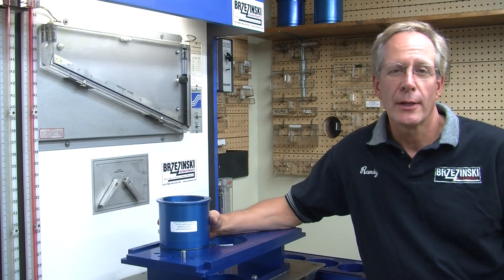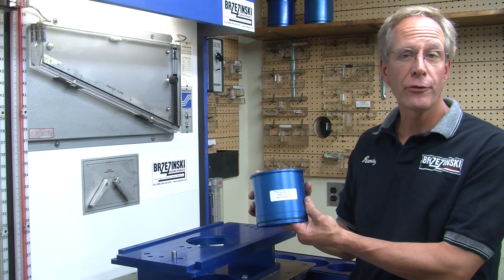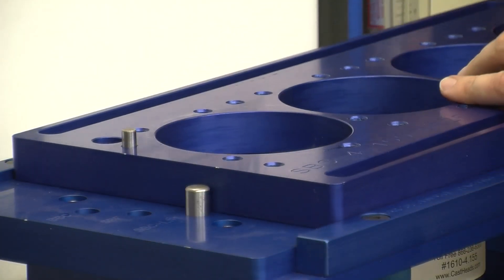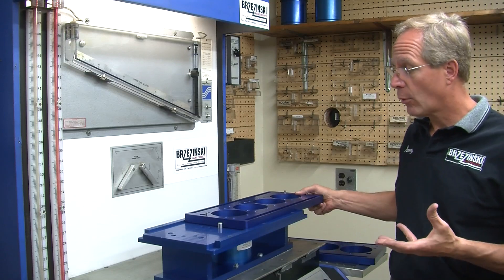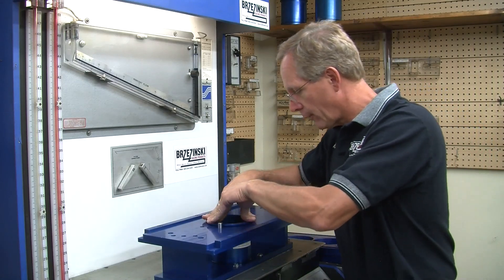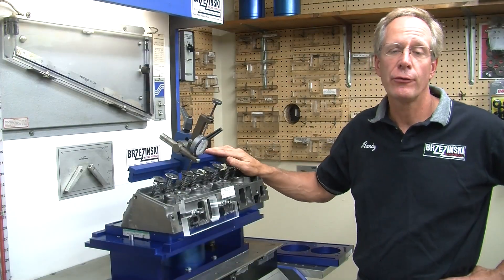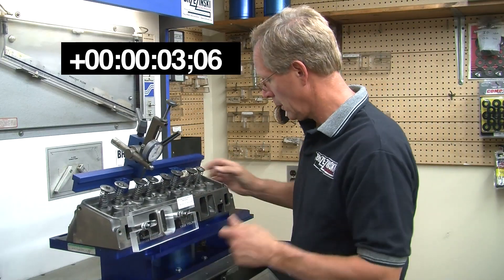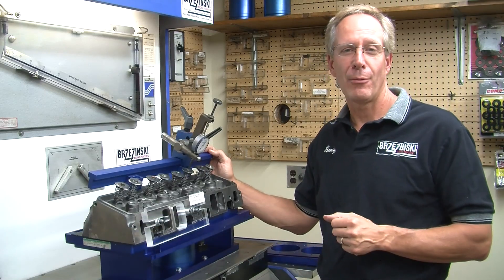Brzezinski Flow Bench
The amazingly quick, simple and accurate Brzezinski Racing flow bench.  It leaves all competitors in the dust!